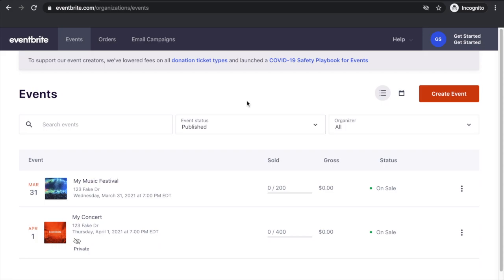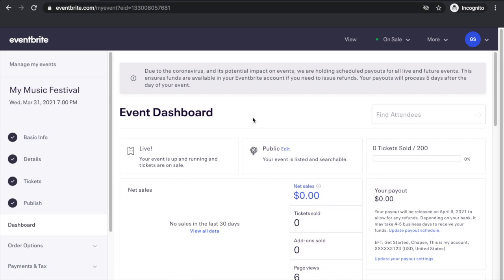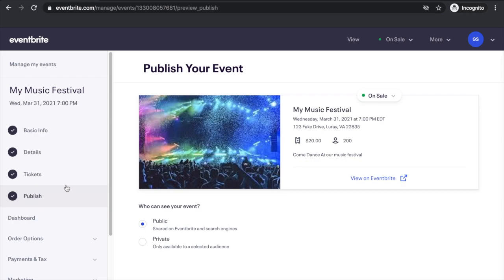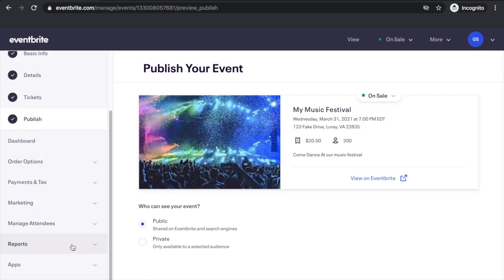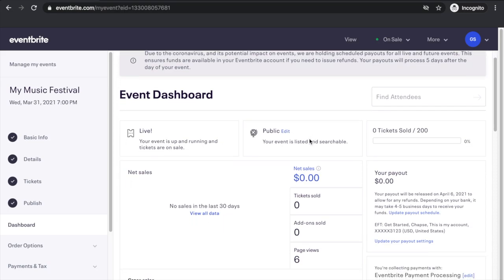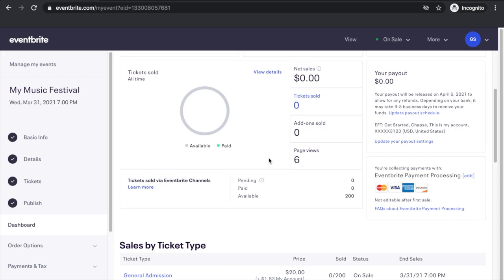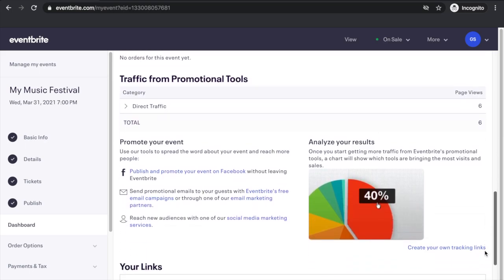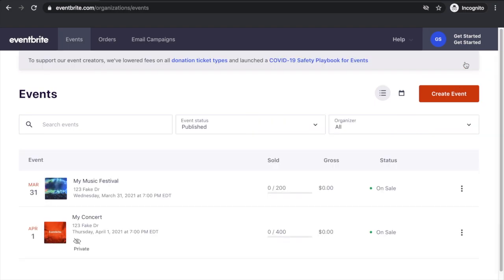Eventbrite Dashboard: Event Management and Reports in One Spot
This tutorial will help you get familiar with your Event Dashboard.

The event dashboard will give you a high-level overview of your event details, including ticket sales, and event URLs. You can also navigate from the Event Dashboard to additional event settings.

From your Upcoming Events listing page, click on the event you would like to view. The next page is your Event Dashboard. This page serves as an overview of your event.

Just below your event details, there is a navigation menu to see and edit your event details, the important sections are basic event information and details, Tickets, Event Publishing and Privacy, Order Options as well as Payment Processing and Tax Information.

There are also sections for managing the marketing for your event (discount and access codes), as well as a check-in report and the ability to manage attendees. Under reports, you will find helpful financial information and analytical data.

The Dashboard page itself will tell you if the event is live and on sale or not. Right next to this, we will have the event’s privacy setting. Find out more about event types and Privacy settings with this video tutorial

Below the Privacy Settings, you will see your Net Sales, Tickets Sold, Add-Ons, and Page Views. You can click on each option for a view of a chart with more data and analytics.

If there are paid sales for your event, to the right, you will see your current amount to be paid out and the payout method associated with your event. If you haven’t yet received a payout, you won’t see this section.

There is also a breakdown of sales by ticket type, links to common event reports, a list of recent orders, an overview of your event traffic, and finally the links to your organization’s events page and the URL to this specific event.

To go back and see all of your Upcoming Events, you’ll find the option Events in your Avatar dropdown.